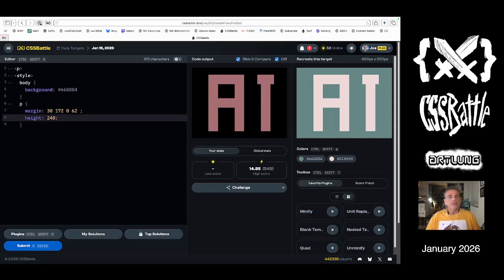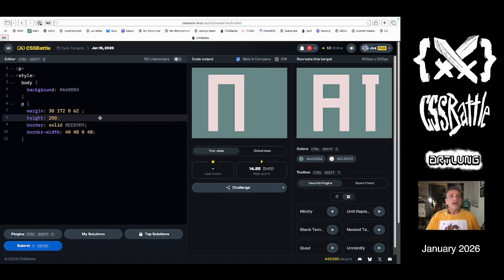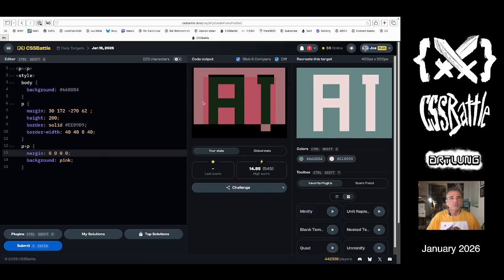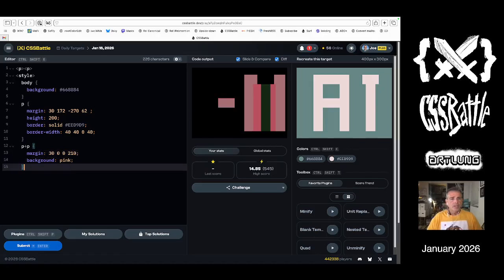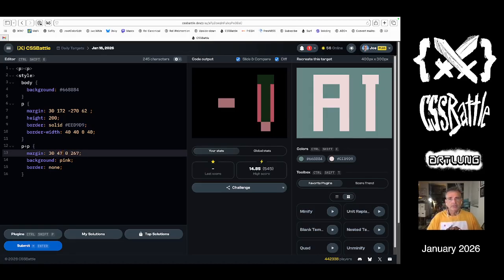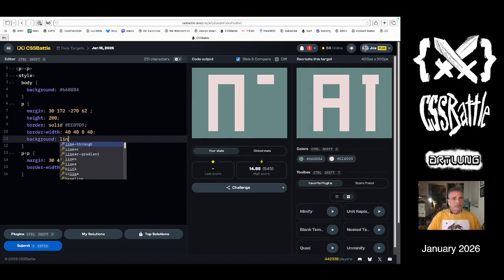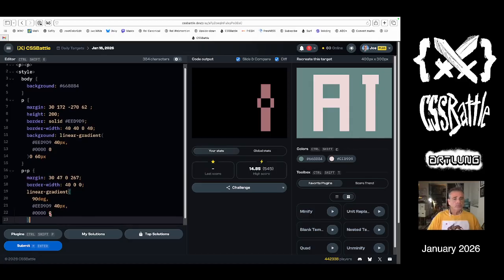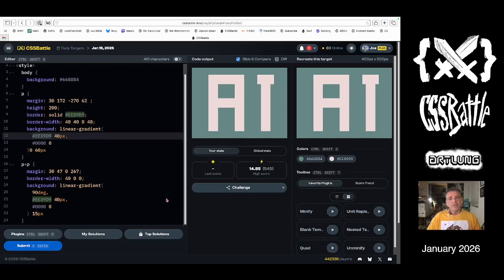CSSBattle for JANUARY 18 (2026)